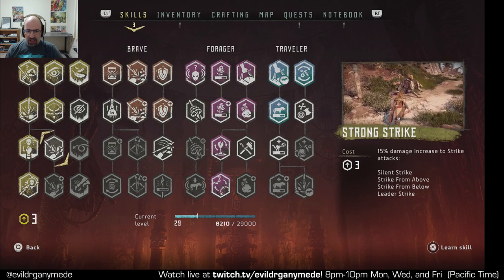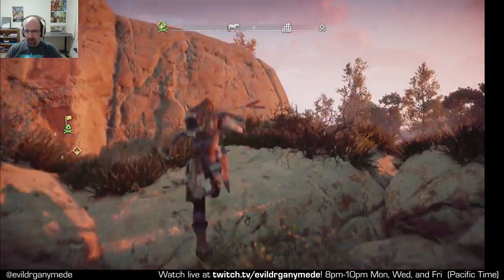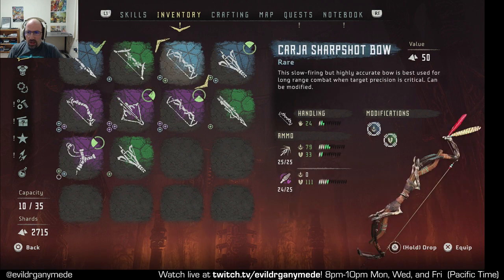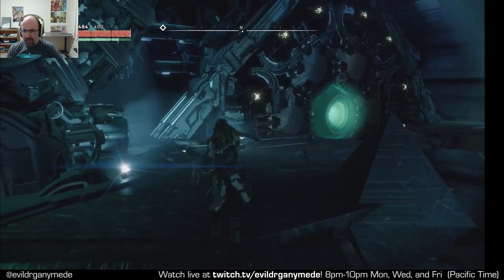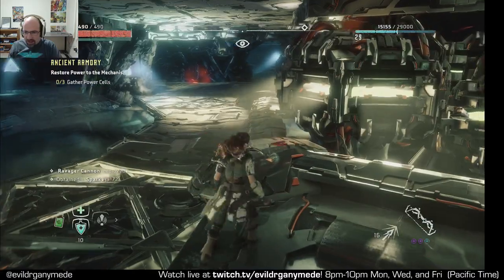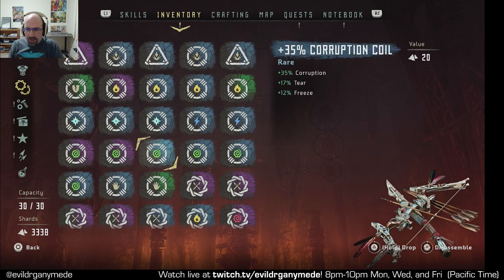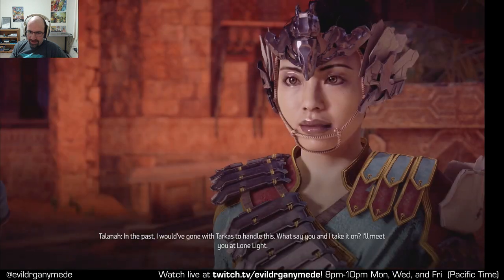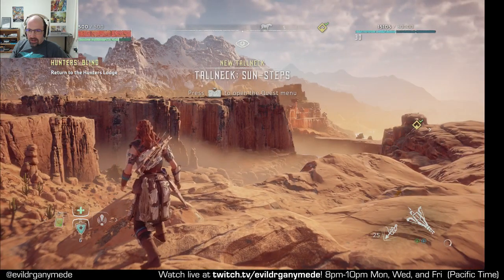Horizon Zero Dawn #12 - Cauldron Rho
Aloy delves into Cauldron Rho to try to find more machine overrides, and makes an impression at the Hunters Lodge in Meridian!